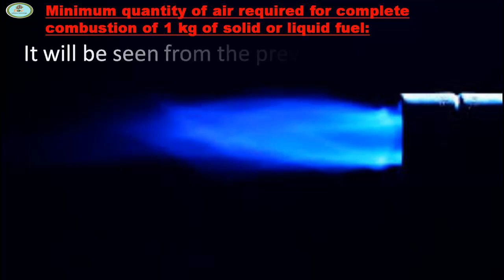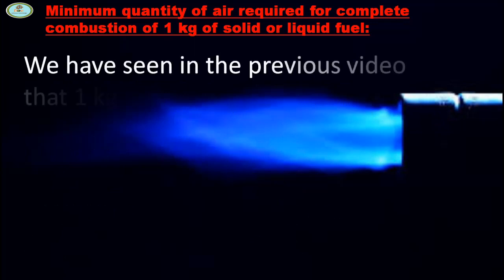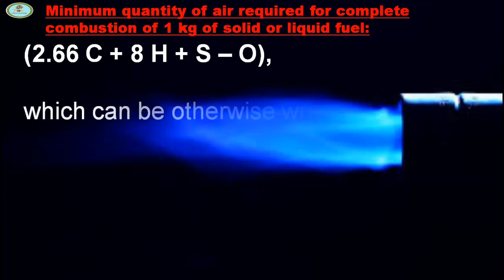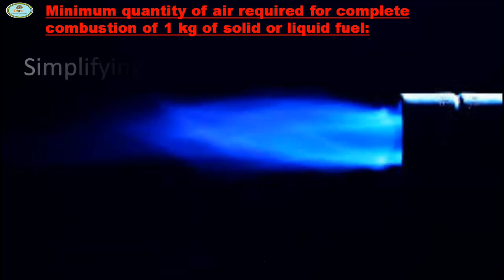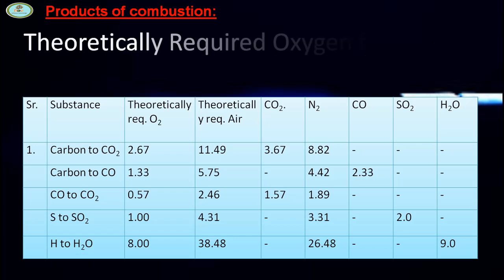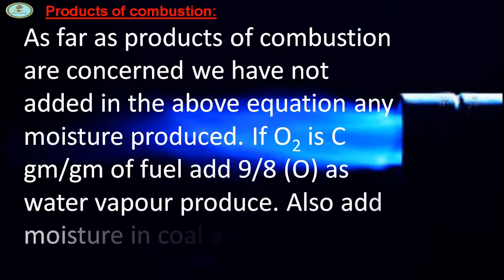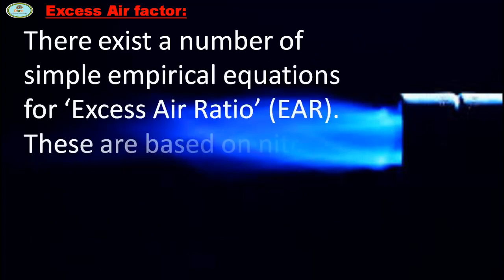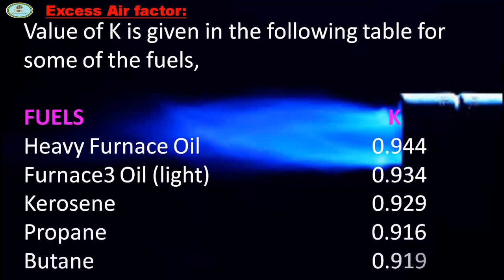Combustion of Fuel Part-7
This video contains Minimum quantity of air required for complete combustion of 1 kg of solid or liquid fuel,
Products of combustion,
Excess Air factor,

Lecture 14: Combustion of Fuel
Fuel and combustion | engineering chemistry | RGPV
Numerical Combustion in Fuels in Hindi | AC-2 | Engineering Chemistry Lectures
Class _ 8 _ Science _ Combustion

Other Popular and Amazing Videos from Boe Tutorials-